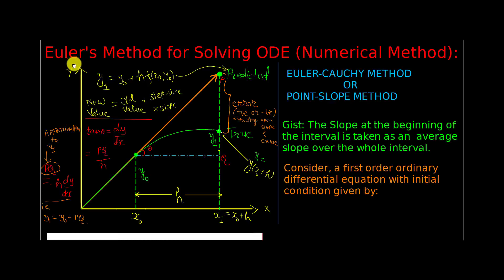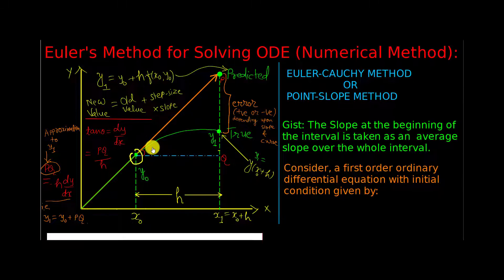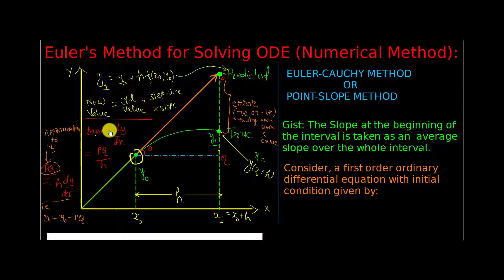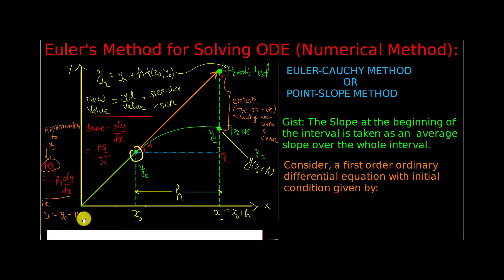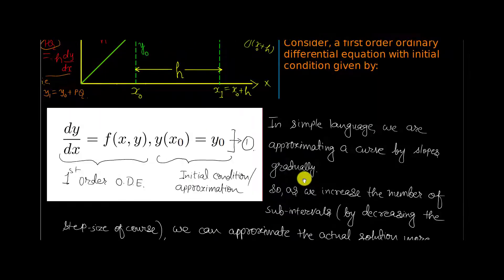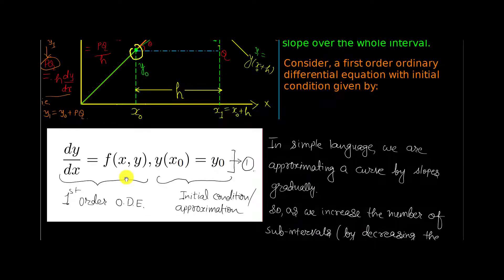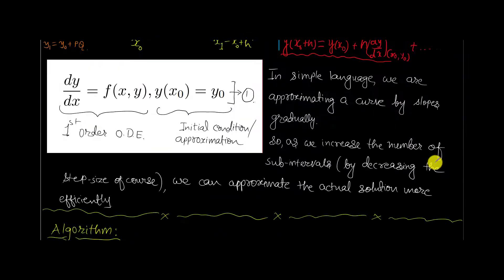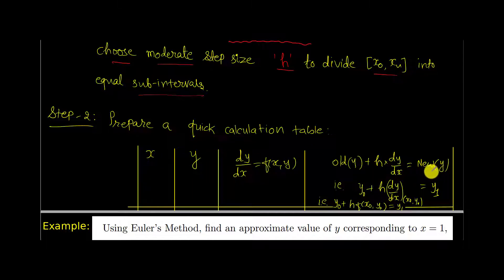SOT_2ndYear_Maths 4_NSM_Unit-3_Euler's Method for Solving First Order ODE_09-04-2020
The Present Video consists of simplest understanding of Euler's Method to Solve First Order Differential Equations Numerically.

The Example along with the method will surely illustrate the whole concept thoroughly.

I hope it would be beneficial to all those are curious to learn.